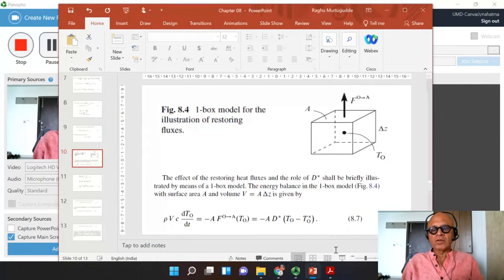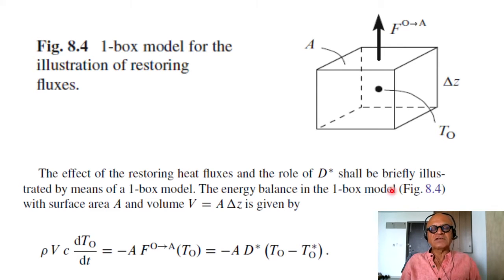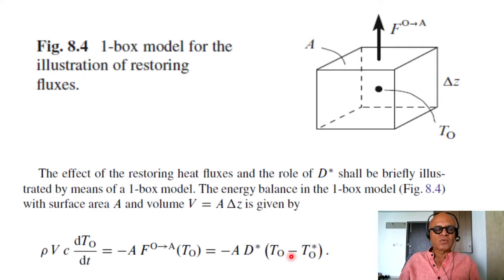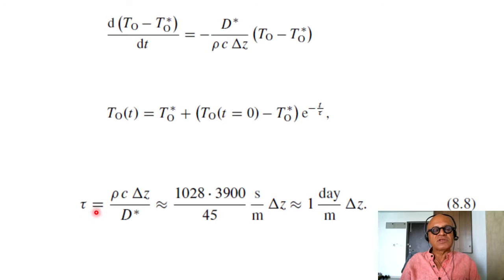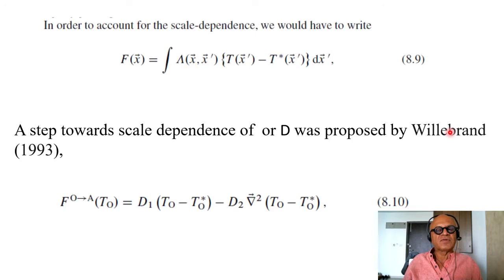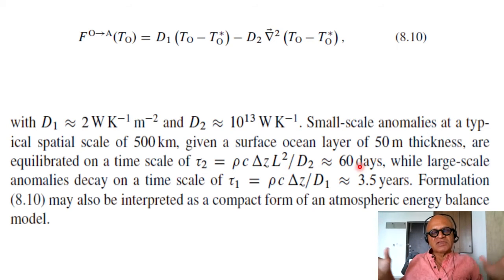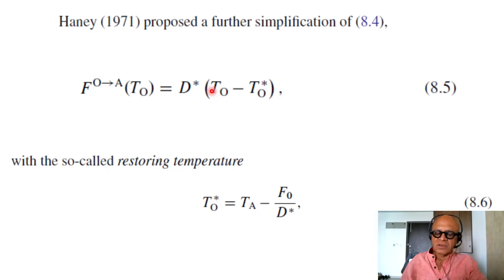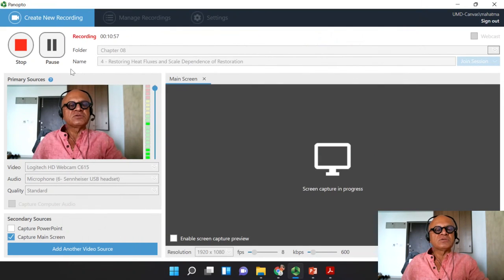4 Restoring Heat Fluxes and Scale Dependence of Restoration